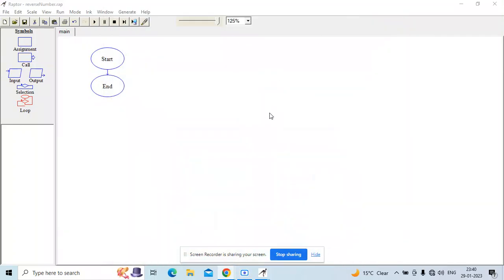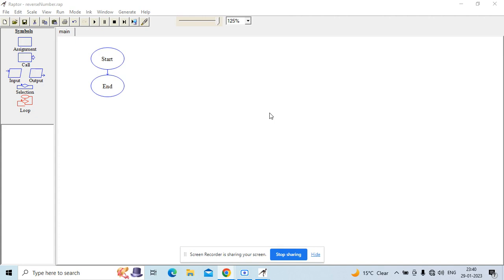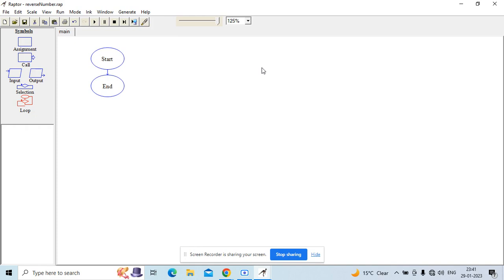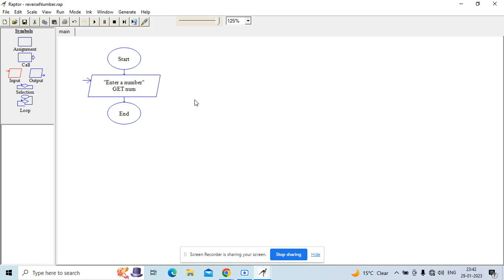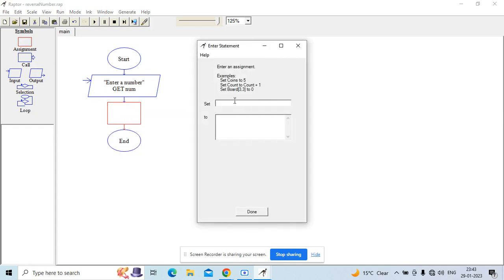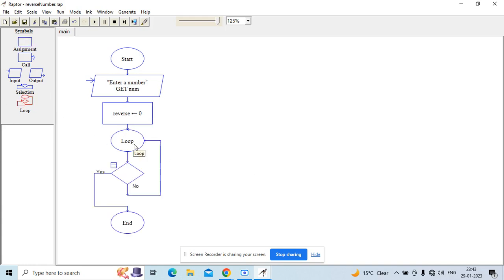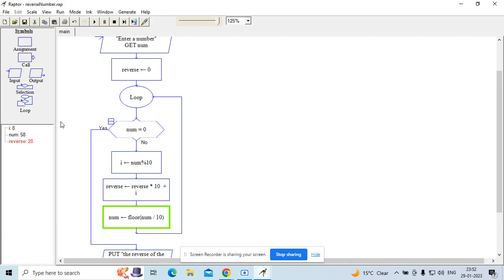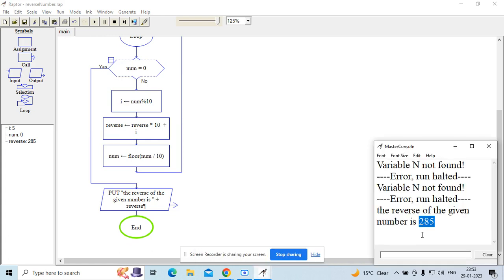Logic for reversing a number using Raptor and flowchart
This is the beginning of a series of videos I will be posting over time on developing programing logic, how dsa works with algorithms.